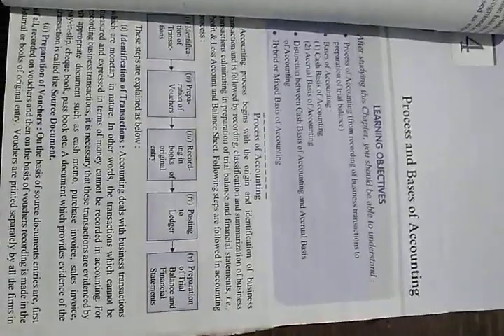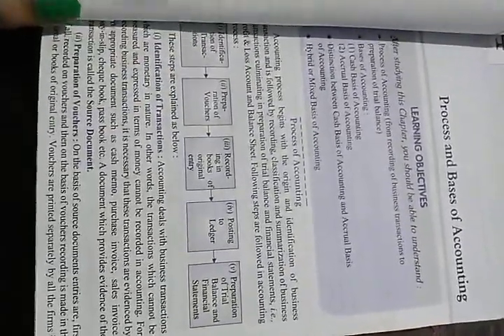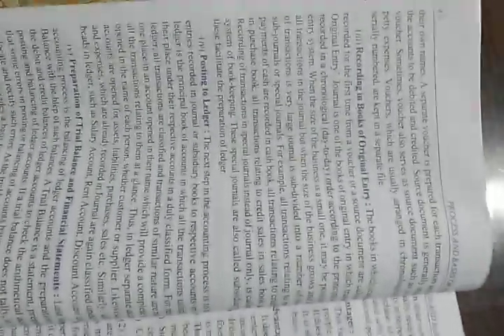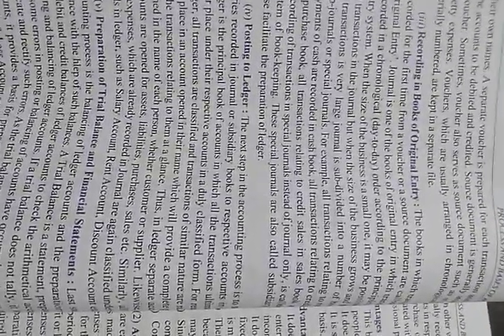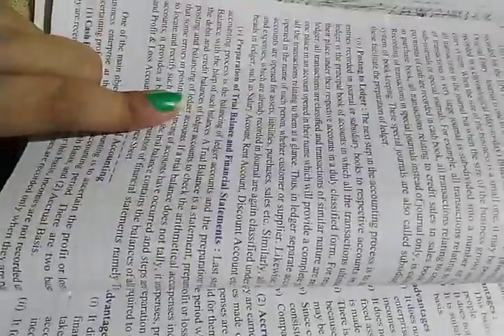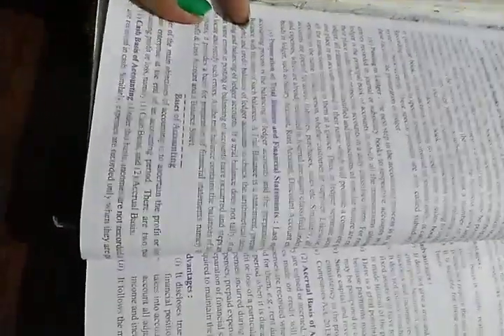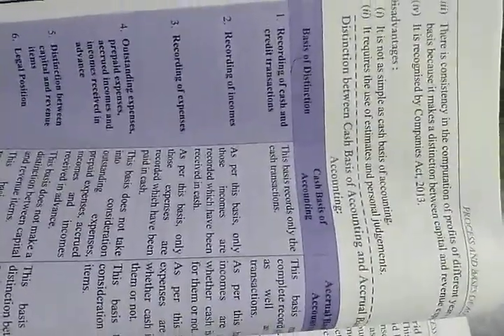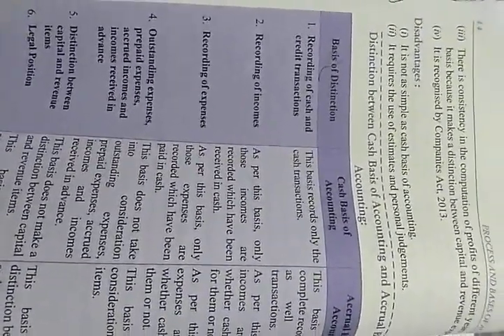Process and bases of accounting-11